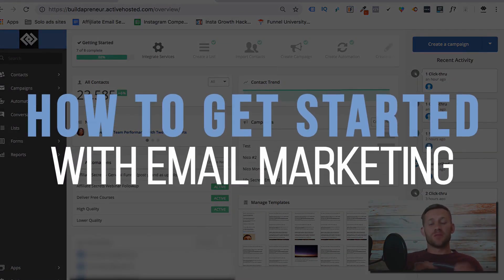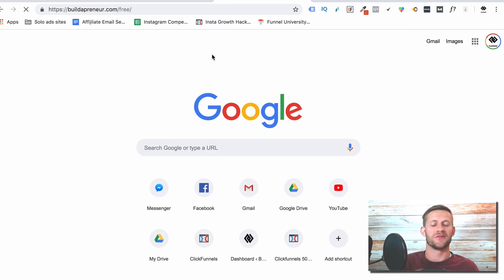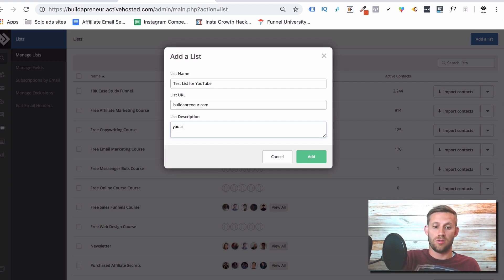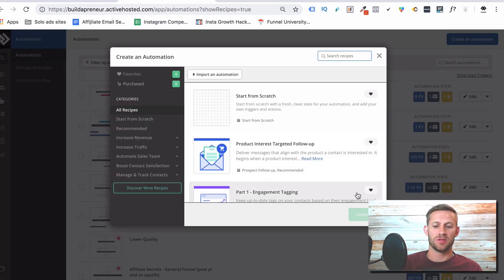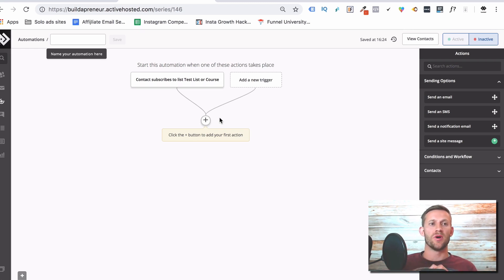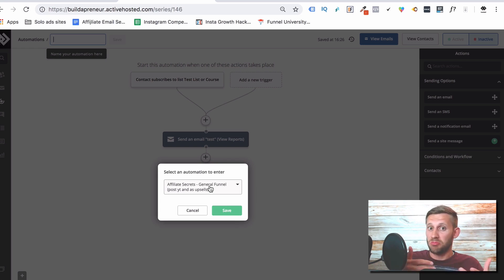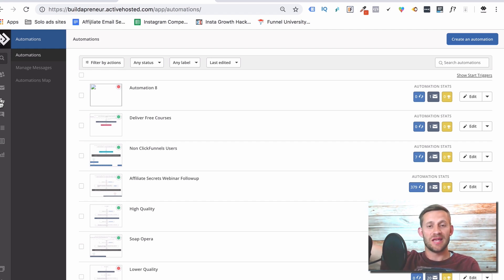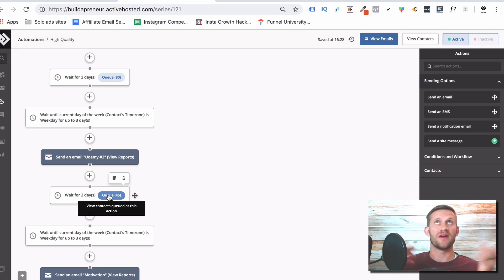How to Get Started with Email Marketing PLUS Free Course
Chapters:
0:00 Introduction
00:53 You’re gonna need an auto-responder (I use and recommend ActiveCampaign!)
01:47 You need to integrate
03:24 Build your lists
06:00 Create an automation
07:11 What is a soap opera automation?
08:55 The Shotgun Approach
10:45 Build your email sequence

Hey everyone! This video is gonna be all about how to get started with email marketing, if you’re brand new, just started out and you want to know how it works or how the big picture of email marketing works, this video is for you.

Did we miss anything or do you have any more burning questions?